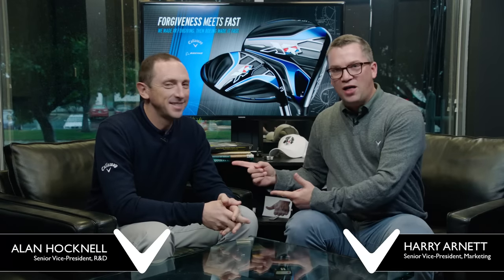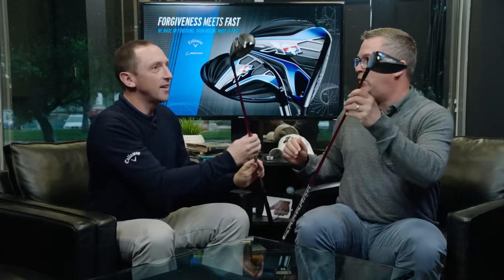Are The New XR 16 Drivers & Fairway Woods Really That Forgiving?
Alan Hocknell, VP of R&D at Callaway, tells us how the new line of XR Drivers & Fairway Woods differ from anything else we've ever made before.